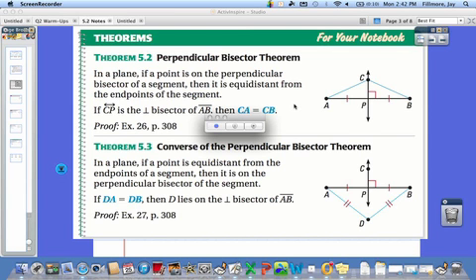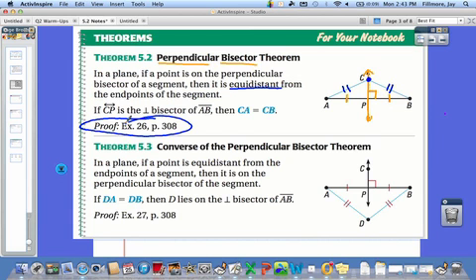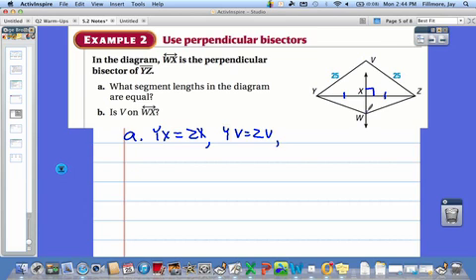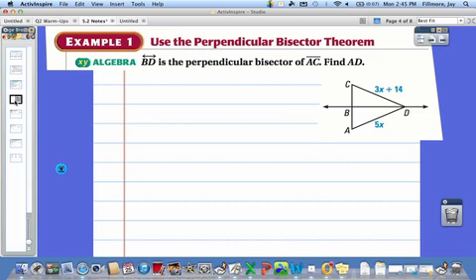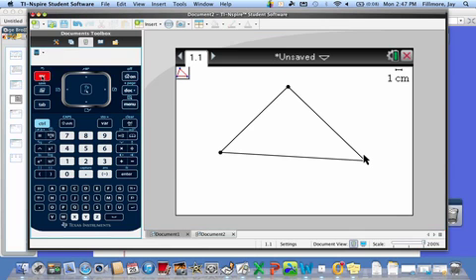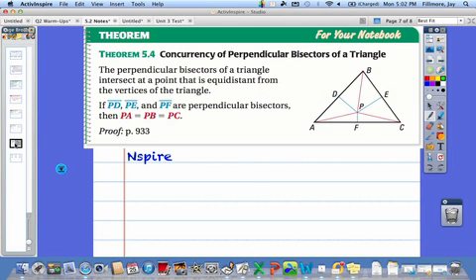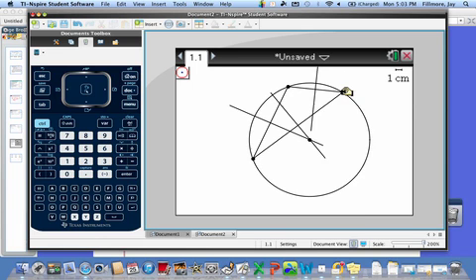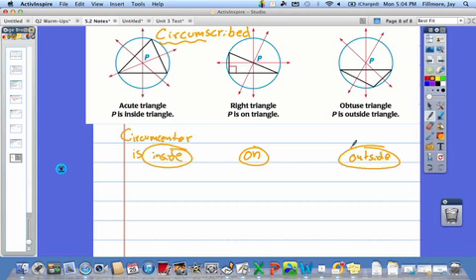5.2 Notes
Use Perpendicular Bisectors